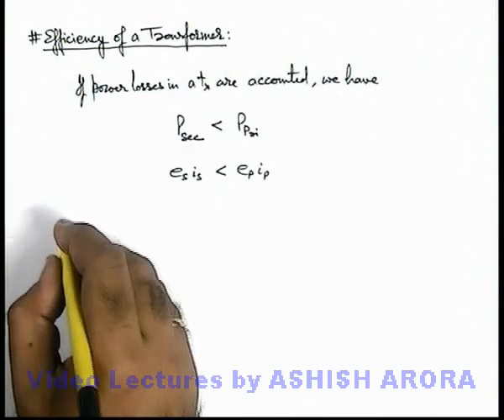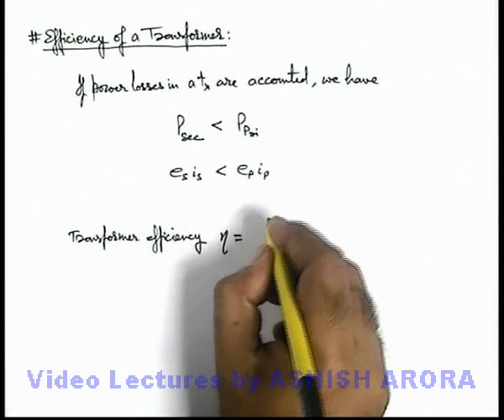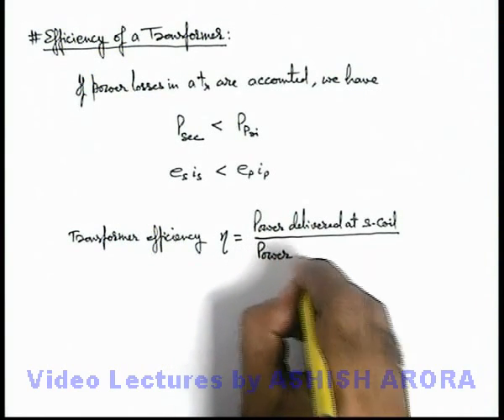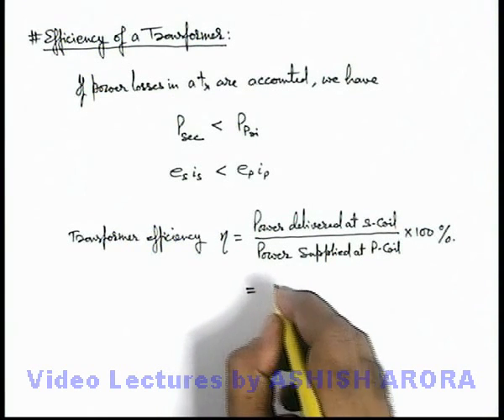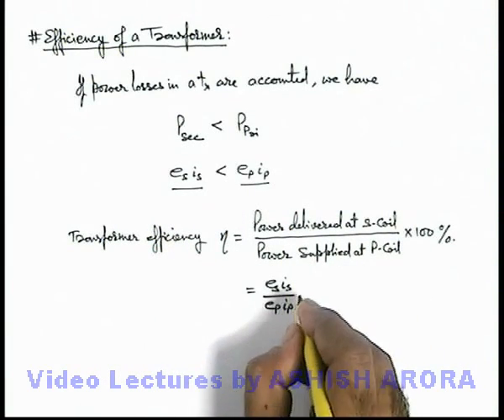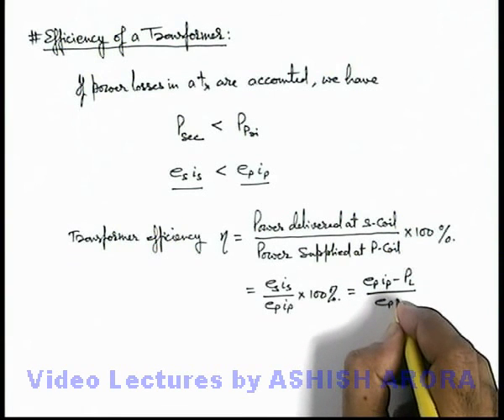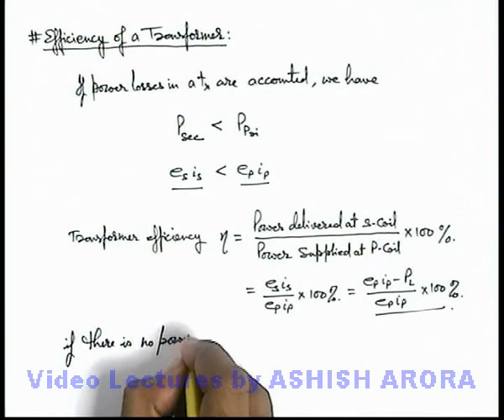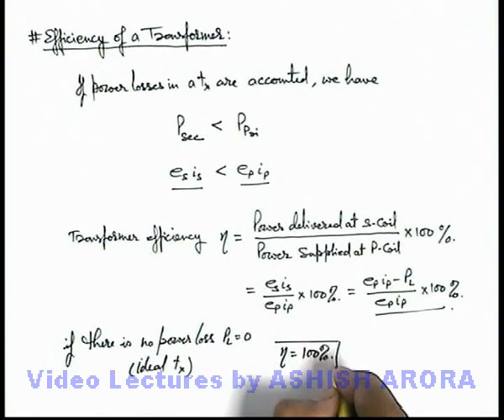Class 12 Physics | Alternating Current | #56 Efficiency of a Transformer | For JEE & NEET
PG Concept Video | Alternating Current | Efficiency of a Transformer by Ashish Arora